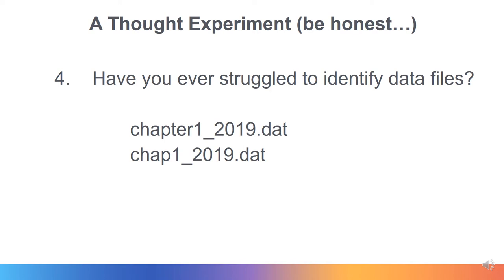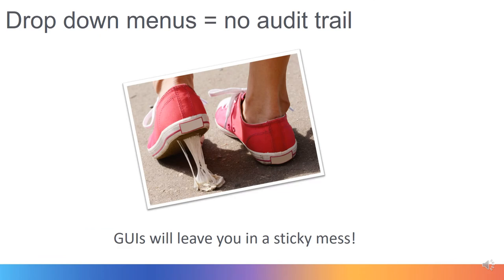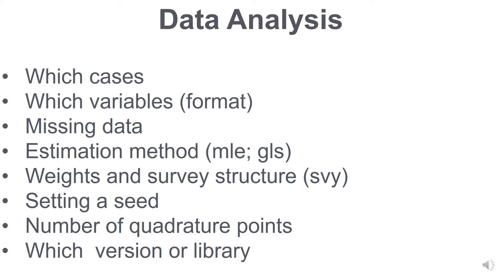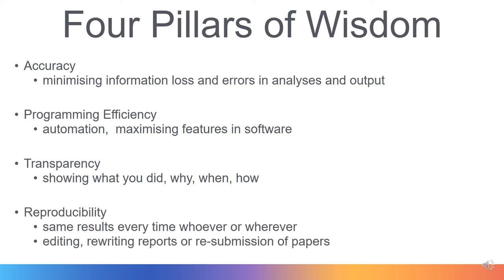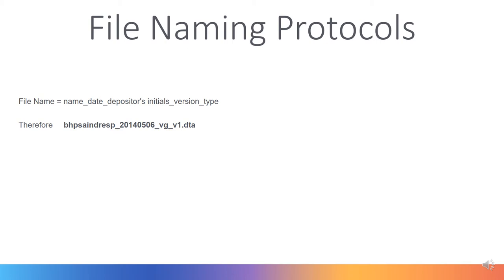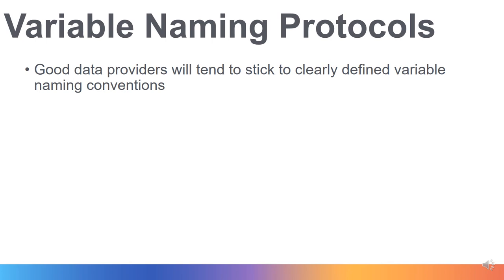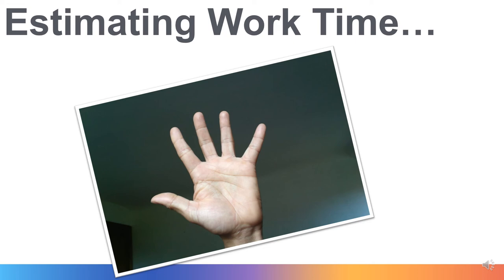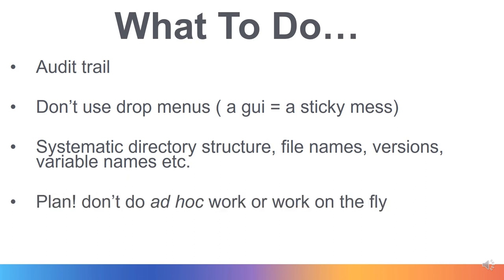The Data Analysis Workflow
This 28-minute video introduces the concept of the data analysis workflow.
The focus of this video is social science research that employs statistical techniques to analyse data. Many of the issues associated with the statistical data analysis workflow also pervade other forms of social science research (e.g. qualitative data analysis), despite the different nature of the data and the analytical techniques that are used.